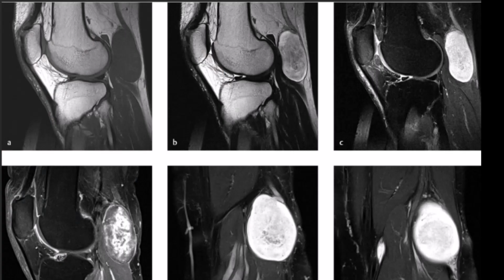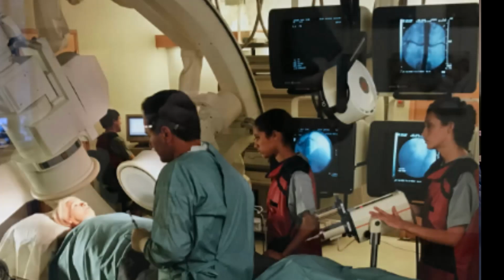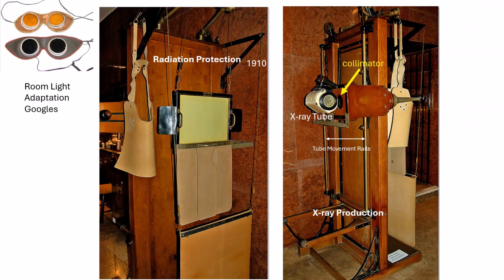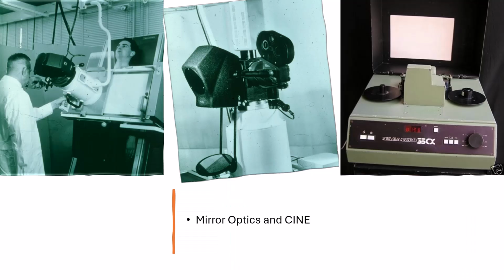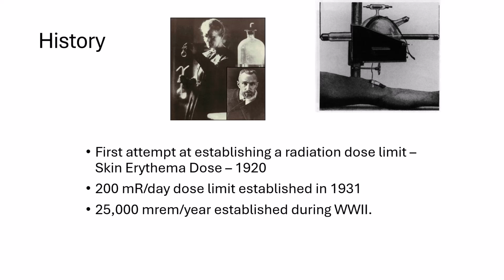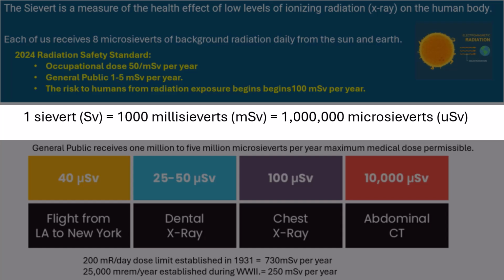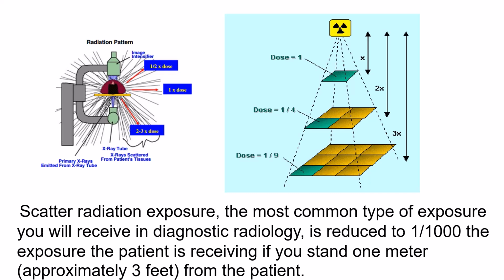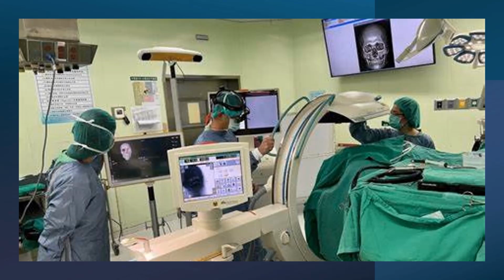Fluoroscopy for diagnostic imaging and as a "tool" in interventional and interoperative surgery.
Fluoroscopy was once the "Cutting Edge" technology in radiology. Today fluoroscopy is increasingly being used more for surgical and interventional procedures than as a diagnostic tool.